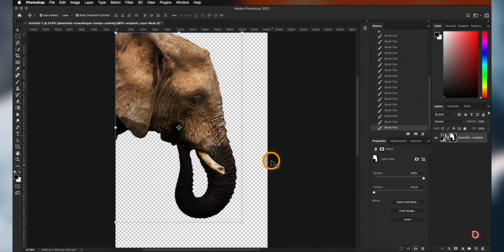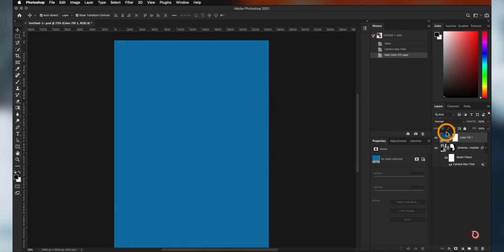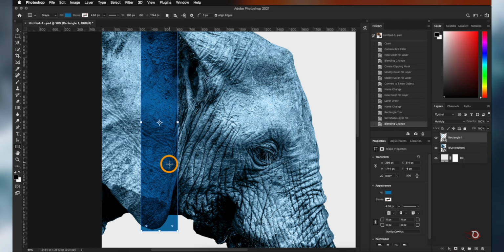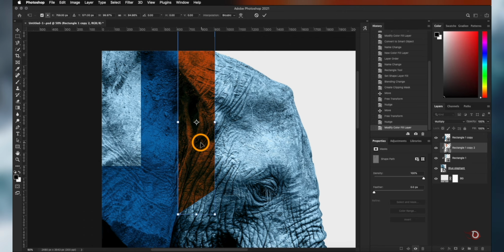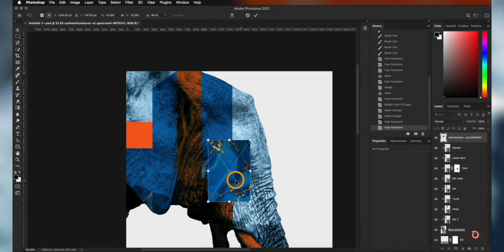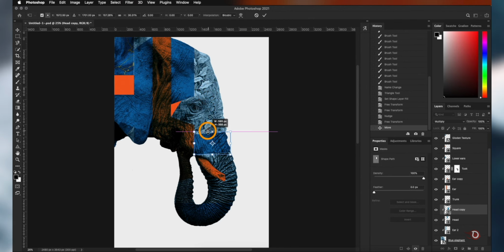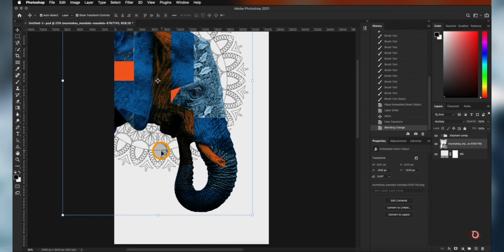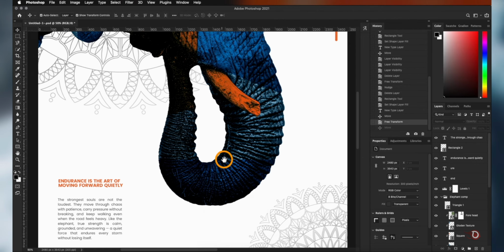Transform Simple Photos into Bold Abstract Art (Photoshop)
Learn how to create a stunning Geometric Animal Poster Design in Adobe Photoshop using creative masking, cinematic color grading, texture overlays, and abstract fragmented shapes. In this Photoshop tutorial, we’ll transform a simple animal portrait into a modern editorial-style artwork with a bold and futuristic look.

This tutorial covers techniques like clipping masks, geometric composition, texture blending, photo manipulation, and poster layout design to help you improve your creative workflow in Photoshop. Whether you’re into graphic design, poster art, or digital photo manipulation, this effect is a great way to level up your design skills.

⏱️ TIMESTAMPS
00:00 — Intro
00:49 —  Setting up the base
01:27 —  Image Adjustment
02:42 —  Colour grading
03:36 —  Building blocks
07:04 —  Adding textures
07:42 — Concept of pattern breaking
09:16 — Adding background elements
11:03 —  Adding text
11:40 — Conclusion

✨ In This Tutorial:

- Geometric masking techniques
- Abstract fragmented poster effect
- Cinematic color grading
- Texture overlay blending
- Modern editorial poster design
- Creative Photoshop composition tips